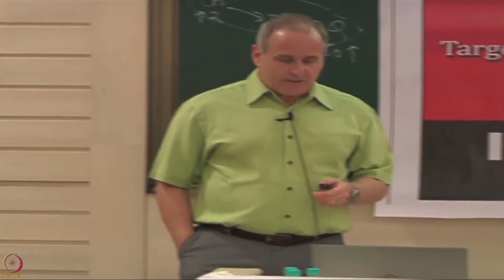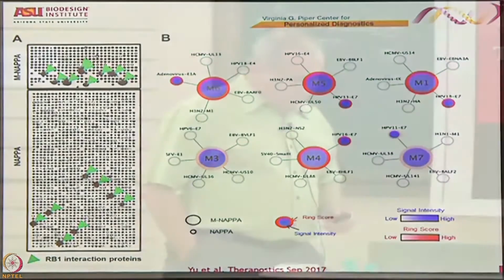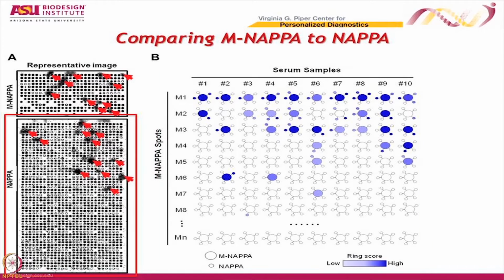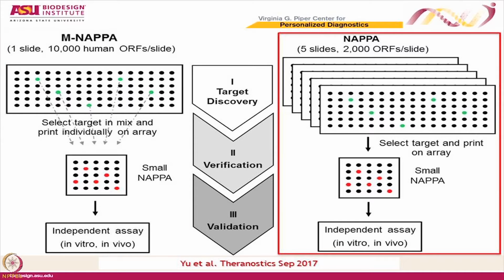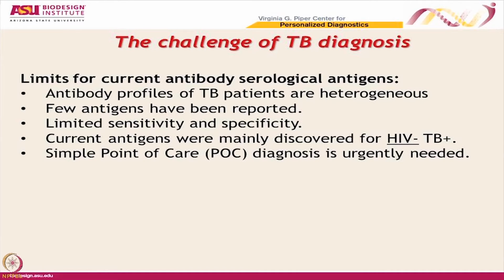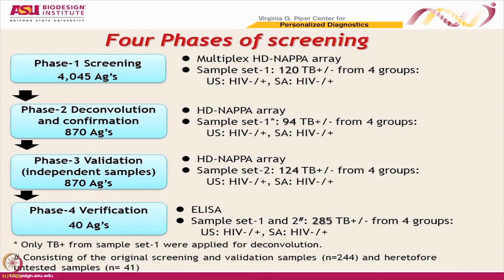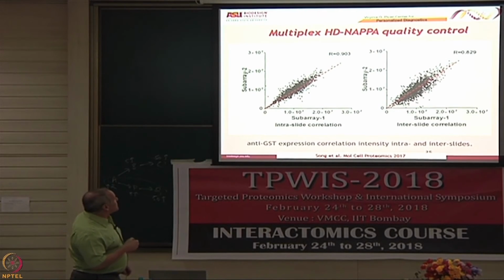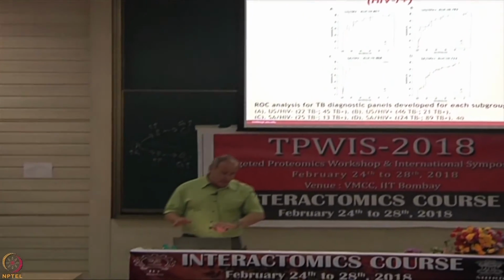Using functional proteomics to identify biomarkers and therapeutic targets-I